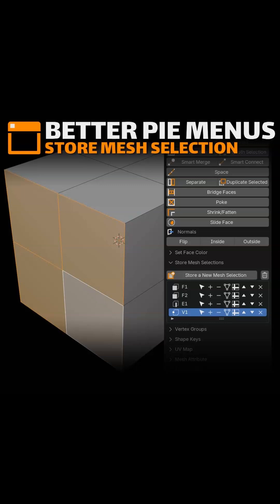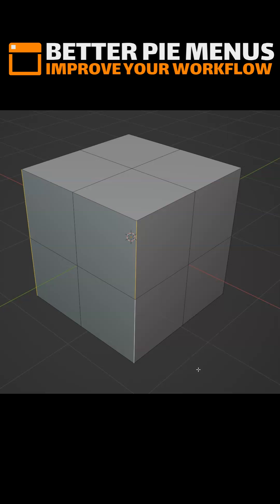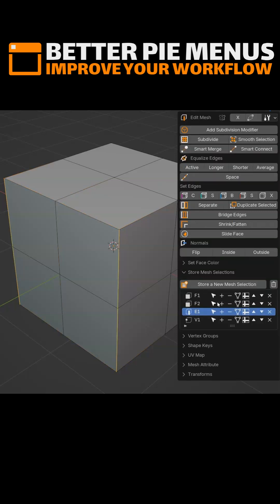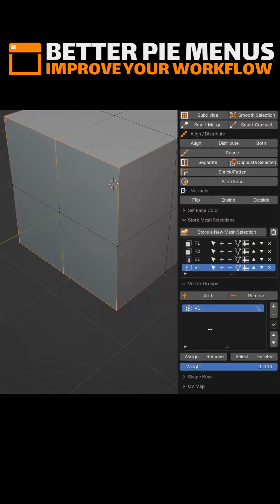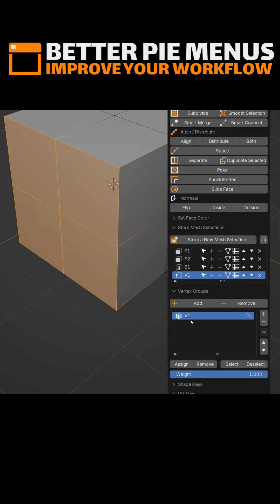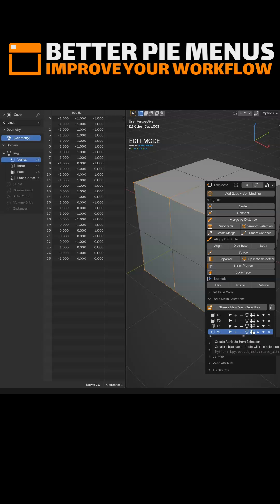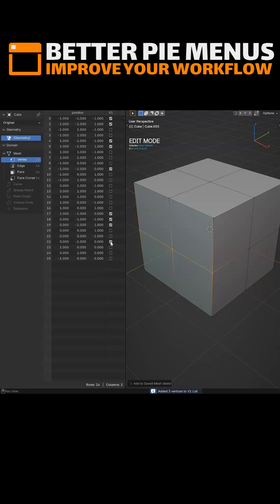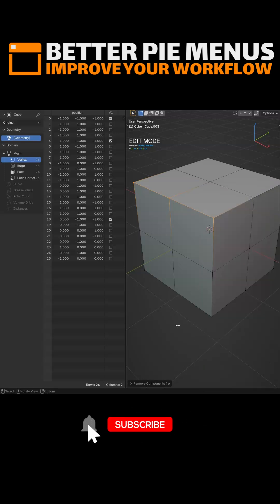Better Pie Menus - Store Mesh Selection